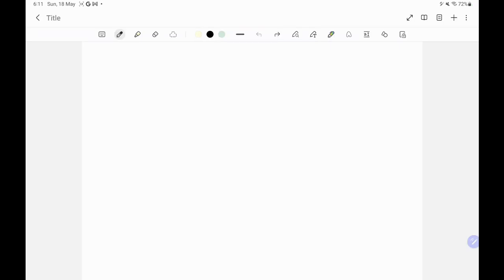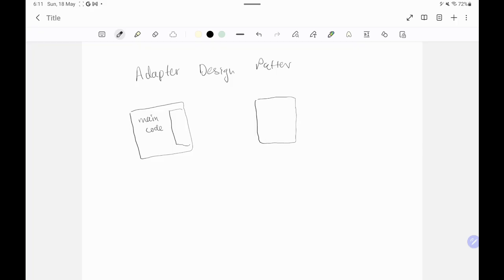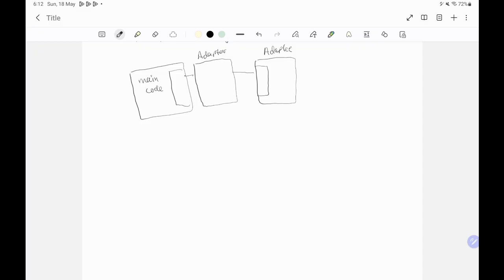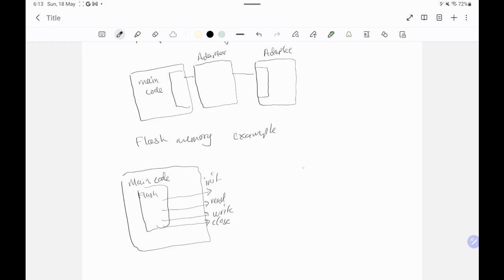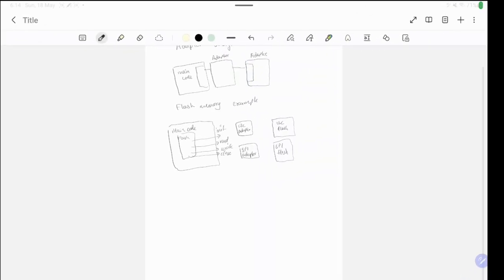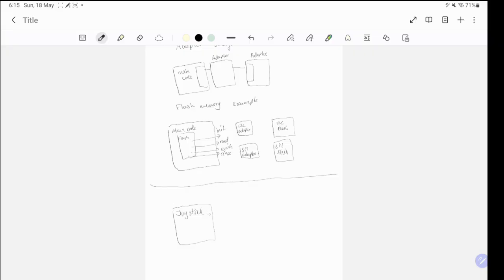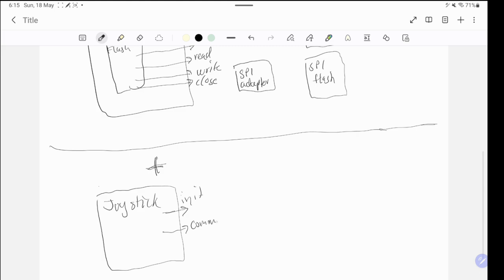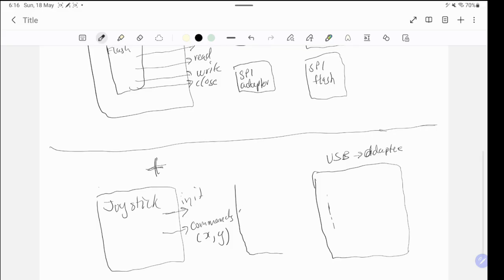Adapter Design Pattern